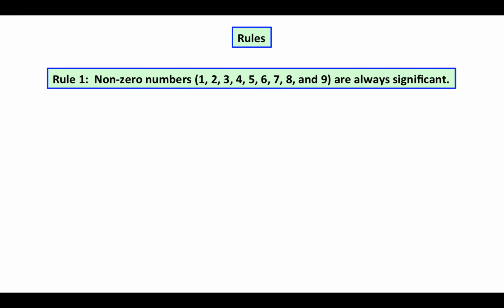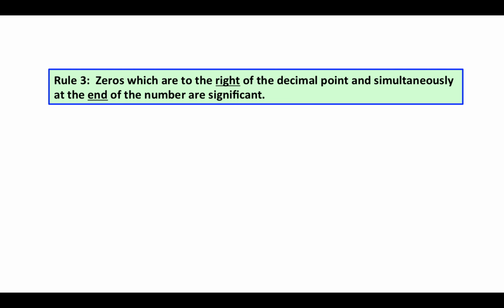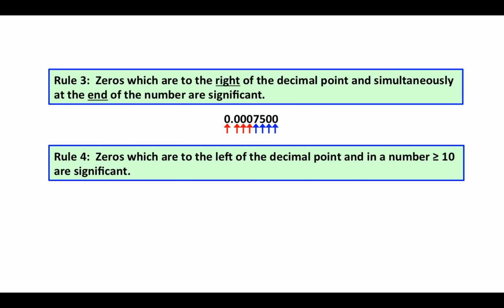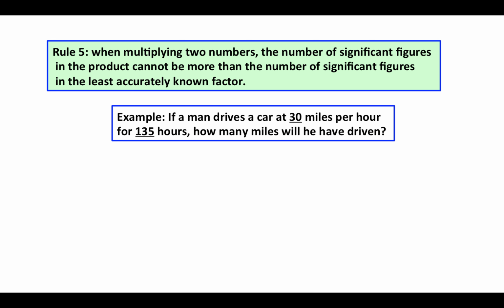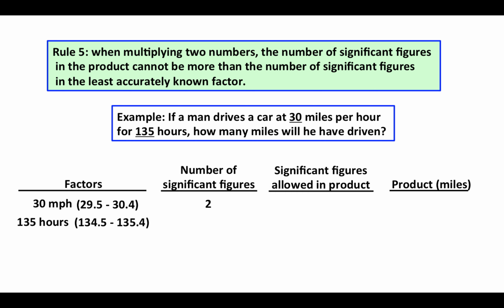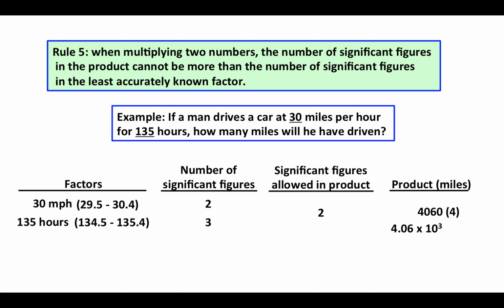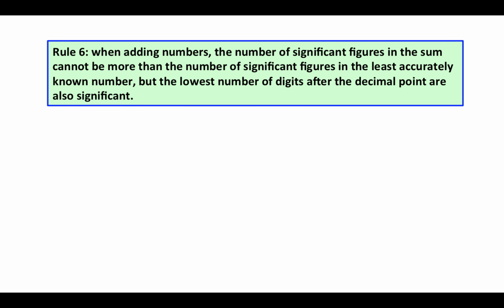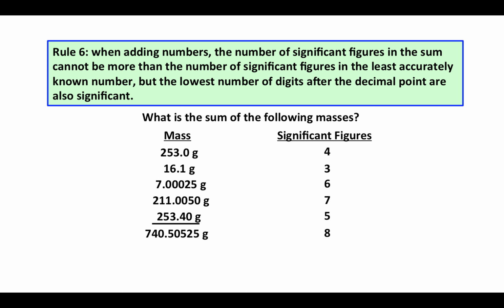The Bicycle Wheel: Physics & Engineering — Chapter 5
Significant Figures and Scientific Notation